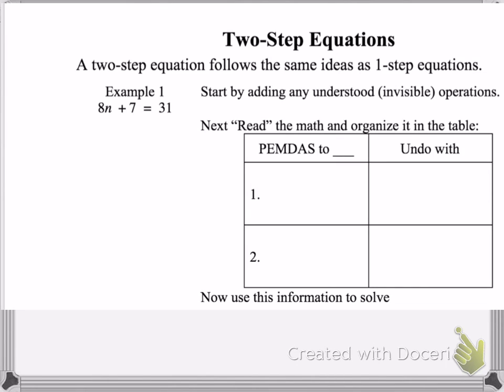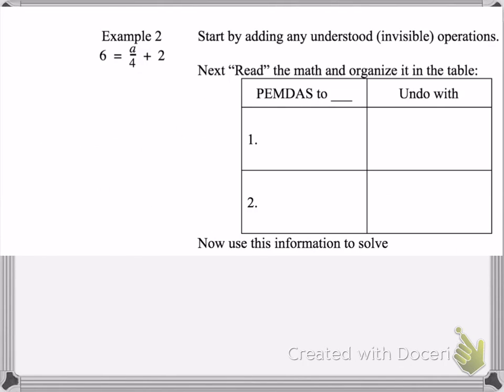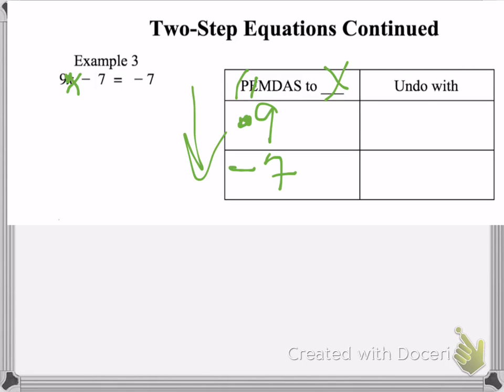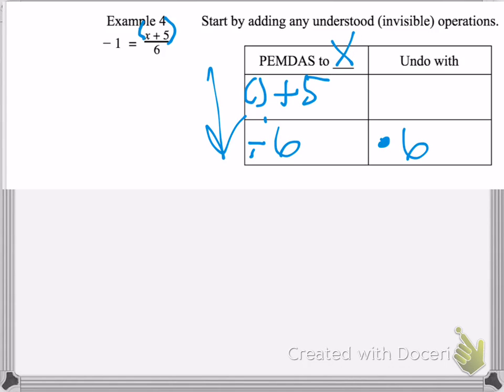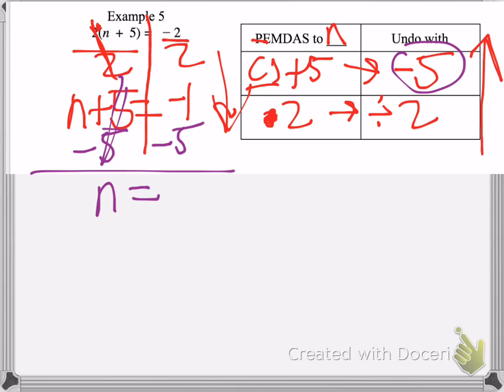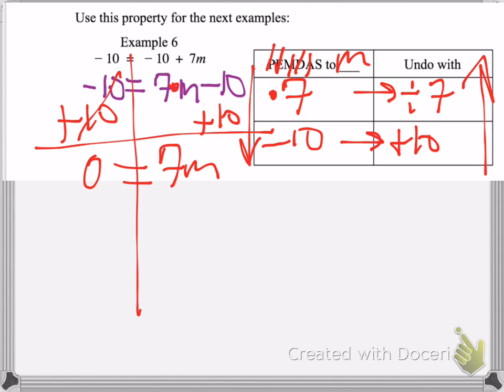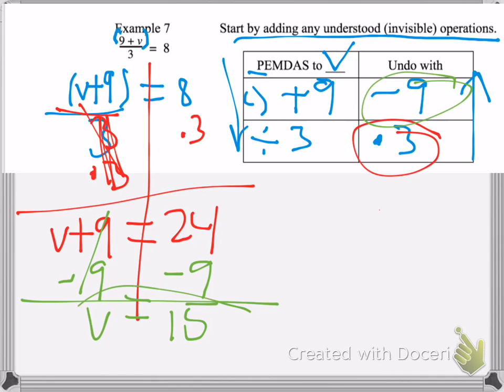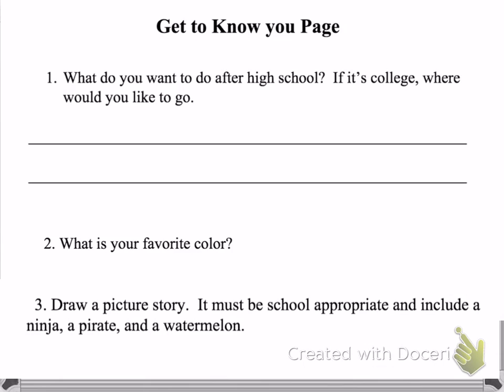U3 V2 2-Step Equations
Unit 3 Video 2, Solving 2-Step Equations